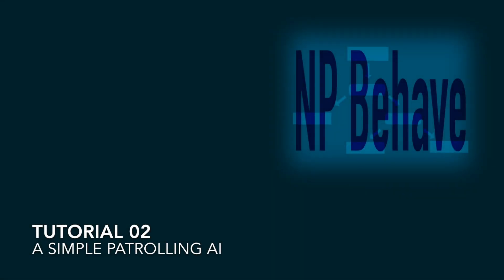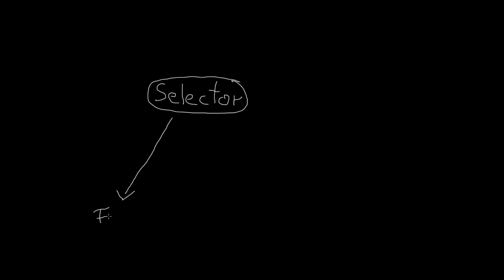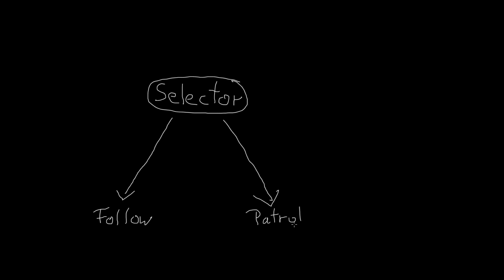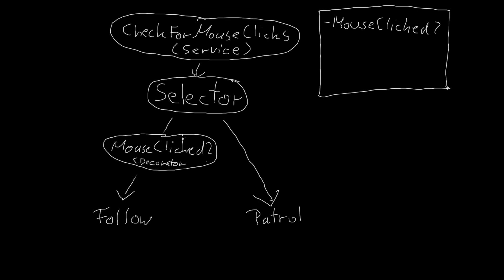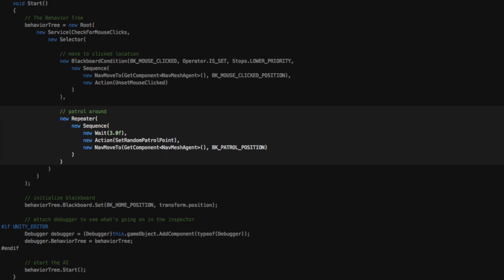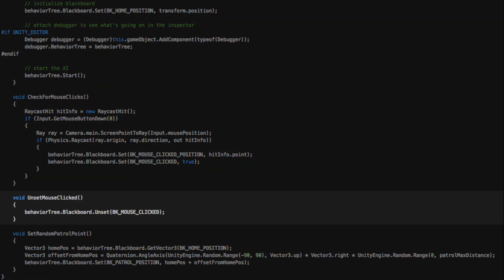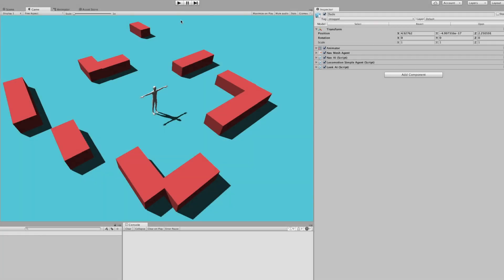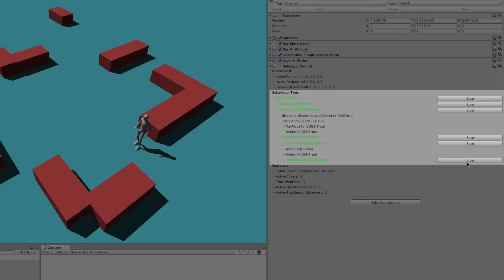NPBehave - Tutorial 02 - Simple Patrolling AI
This video shows you how to create a simple patrolling AI using the Navigation Mesh in Unity.

NPBehave is library for event driven code based behaviour trees in Unity.